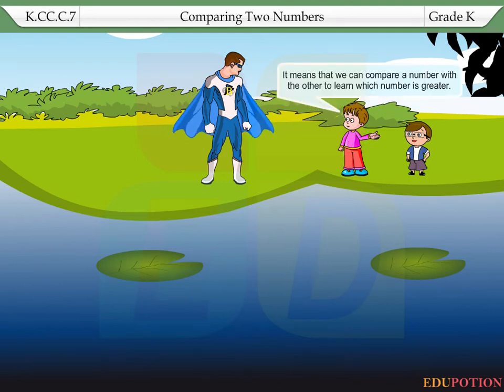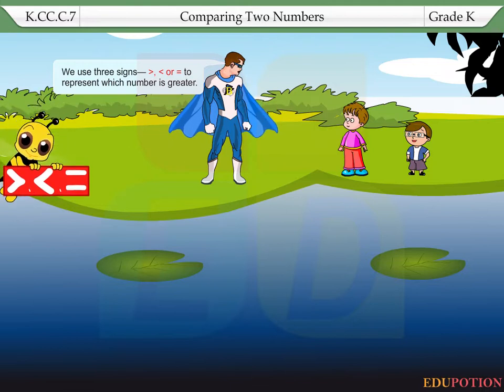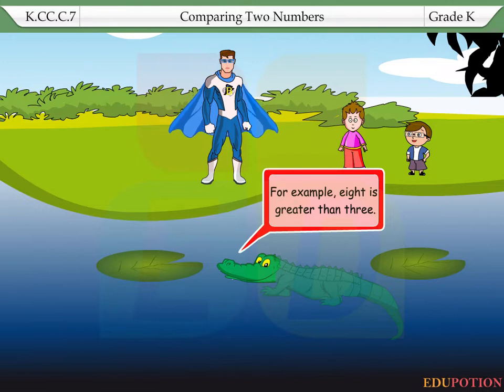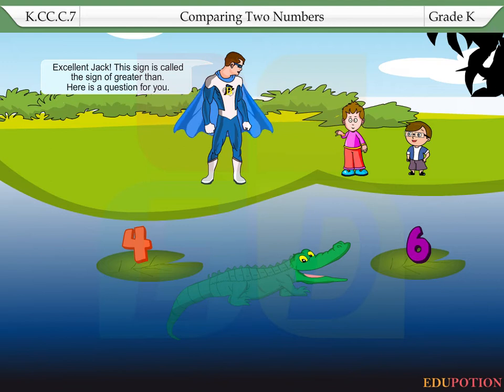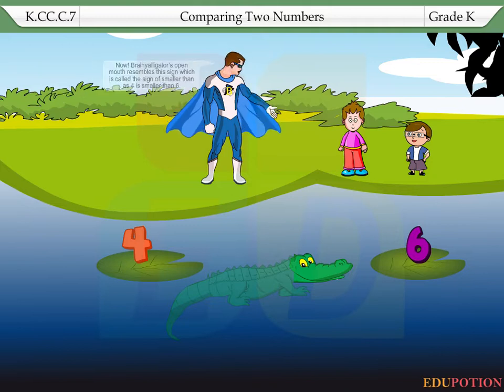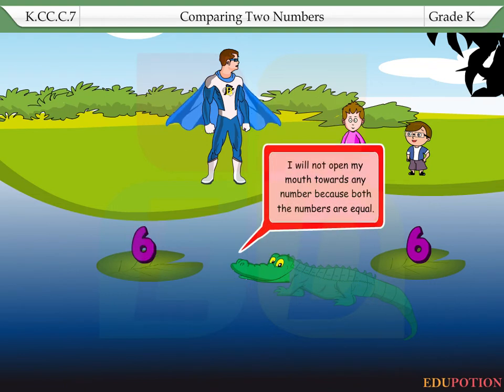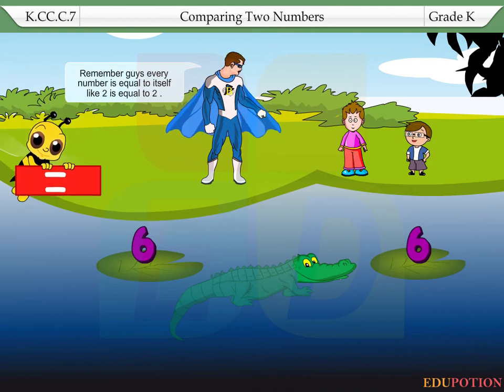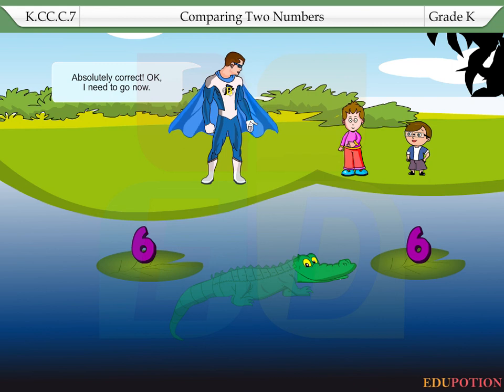Compare two numbers between 1 and 10 presented as written numerals - KCCC7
Compare two numbers between 1 and 10 presented as written numerals
Common Core Math Content
Counting & Cardinality